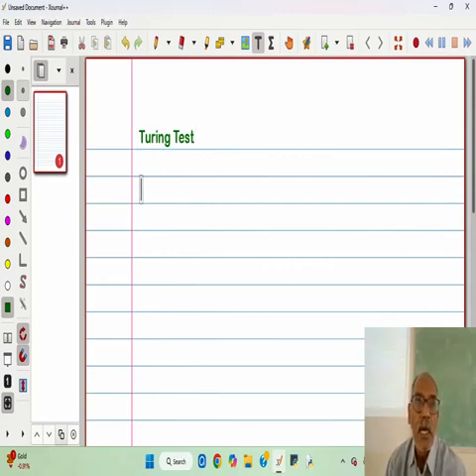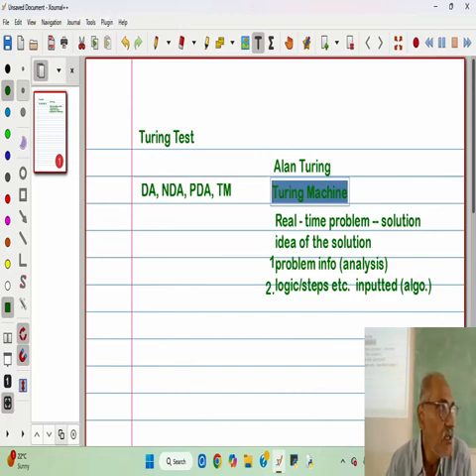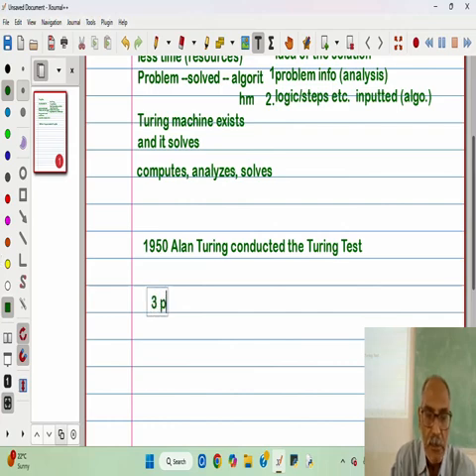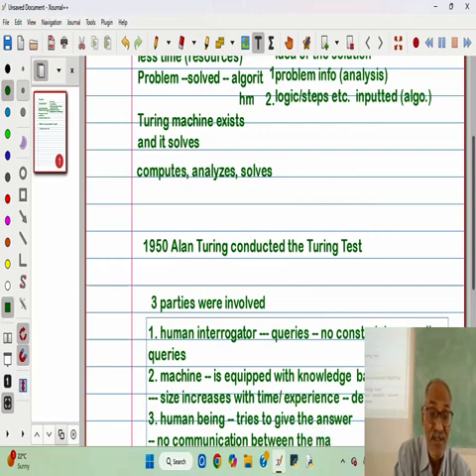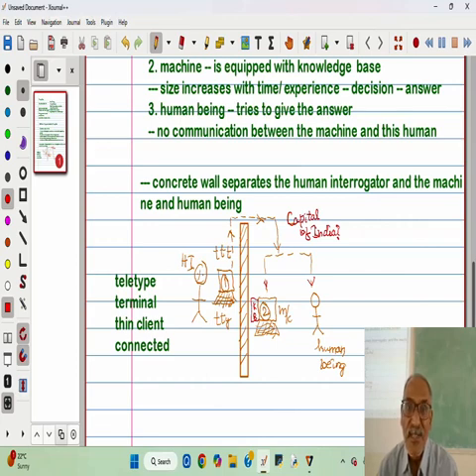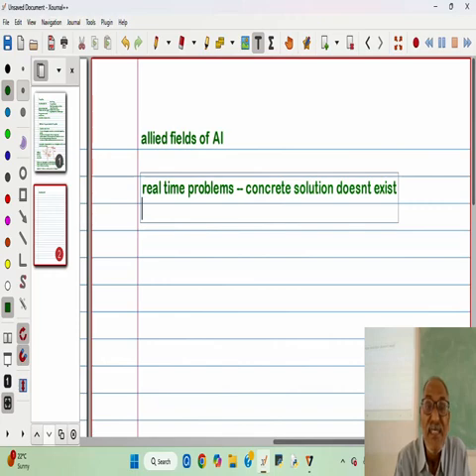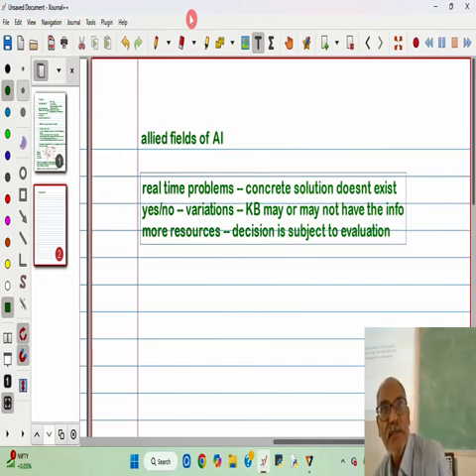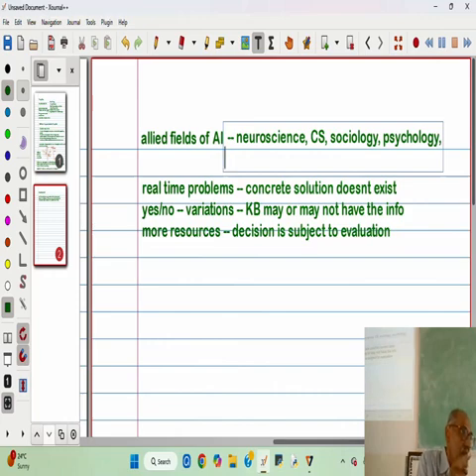Turing Test in Artificial Intelligence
This video clearly explains about the Turing Test in Artificial Intelligence. It describes clearly as to how the test is conducted.